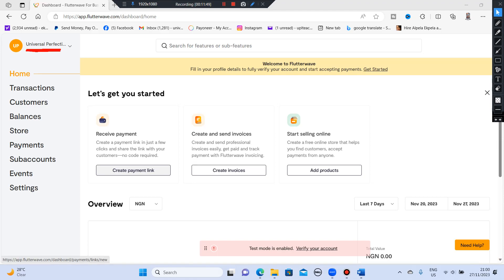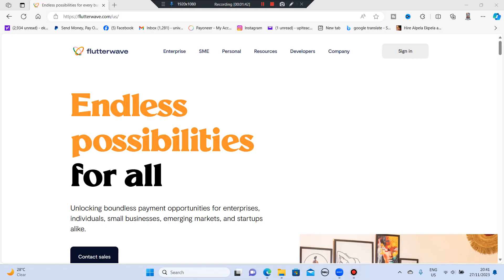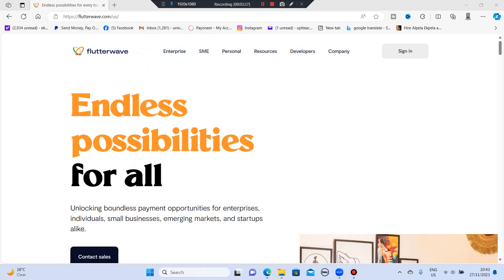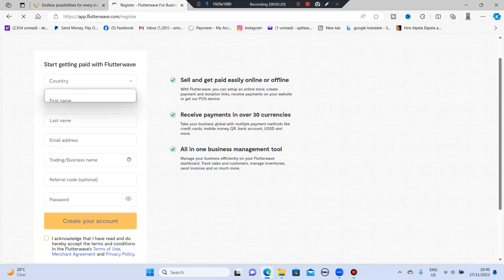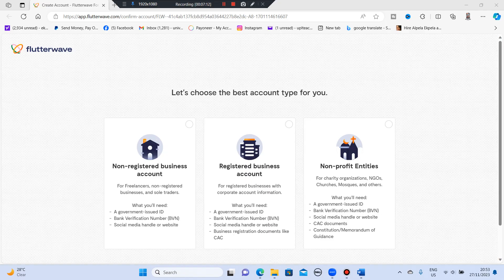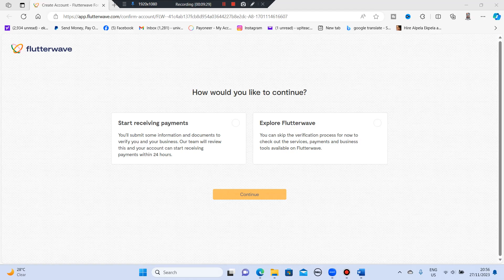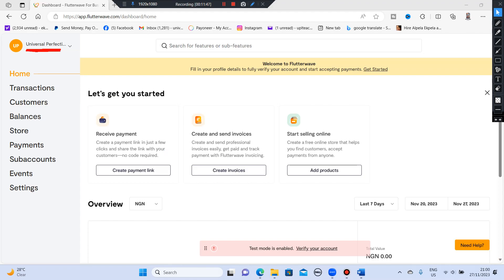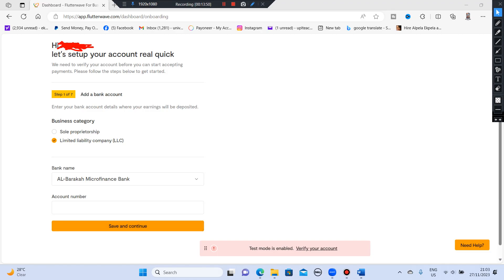How to Master Payment Gateway: Ultimate Flutterwave Tutorial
Click to support UPL Vision

Use Tubebuddy to take your Youtube channel to the next level

Make your Youtube to get more view use my link to sign up

Are you looking to learn how to use payment gateway Flutterwave in your android or iOS app? Watch this tutorial to learn all about how to master this important API.

In this video, we're going to teach you everything you need to know about payment gateway Flutterwave. We'll cover the basics of the Flutterwave API, how to set up your payment gateway, and how to process payments. This is a comprehensive guide that will help you learn how to use payment gateway Flutterwave in your android or iOS app!